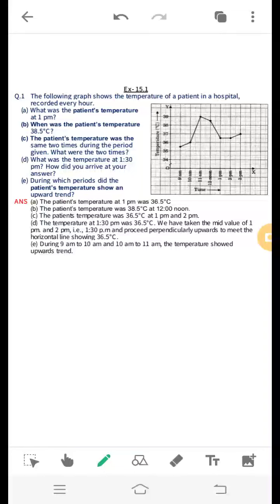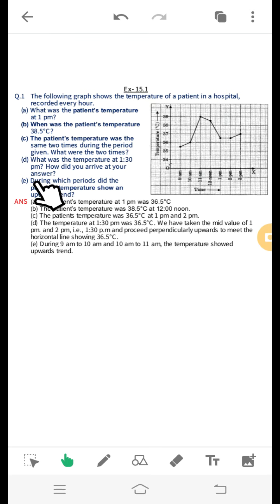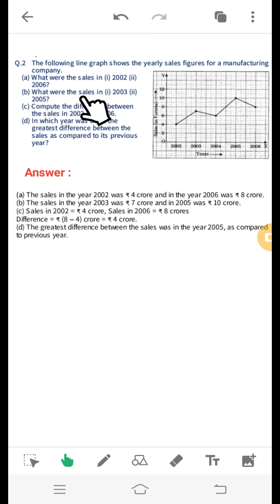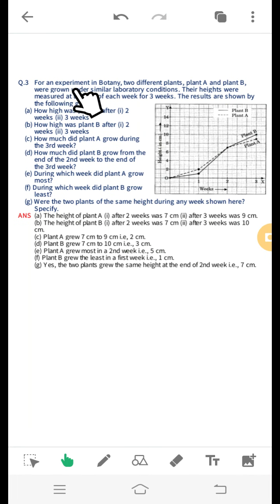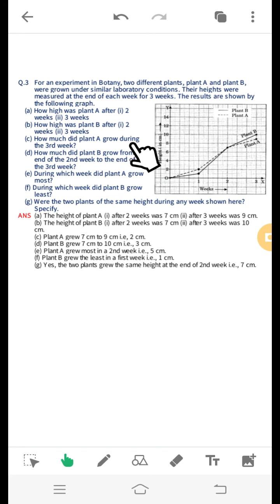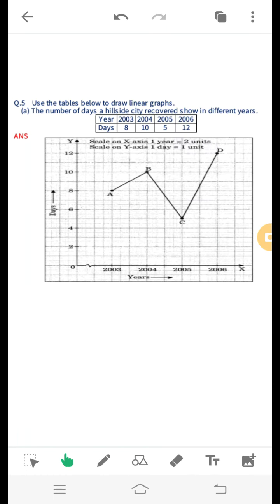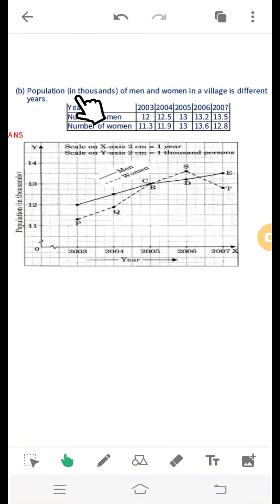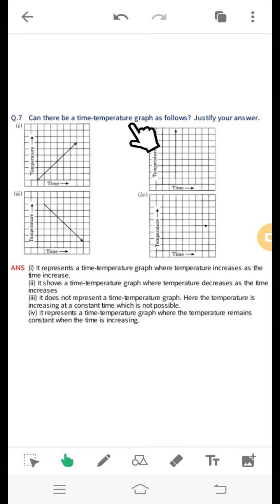Class 8#Maths#Chapterv15#Introduction to Graphs#